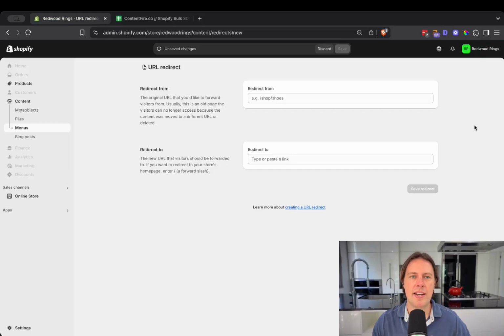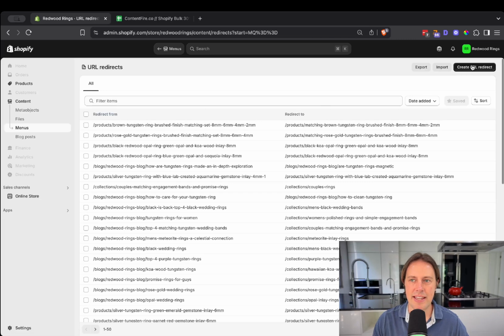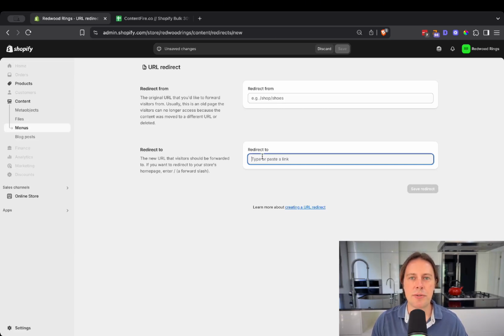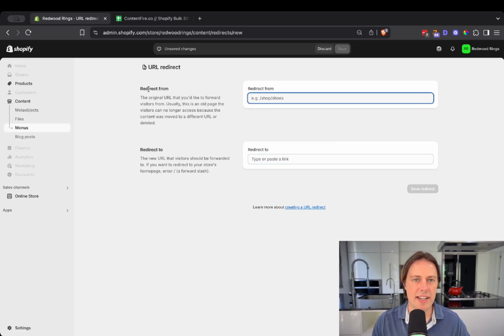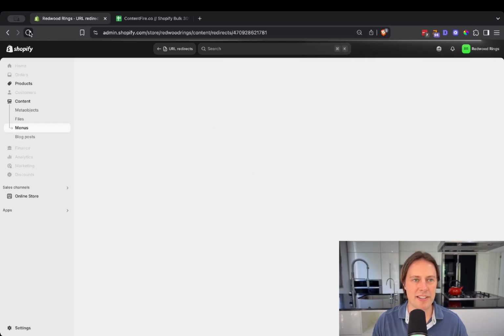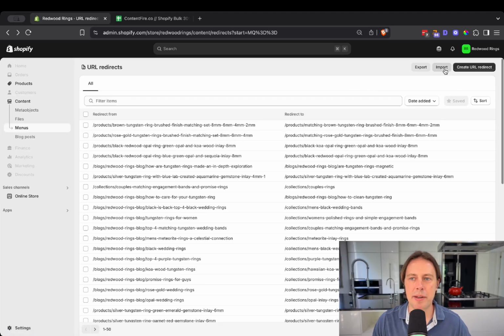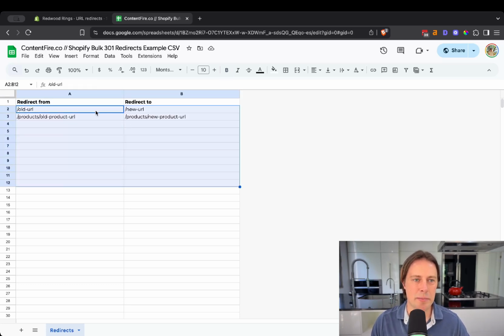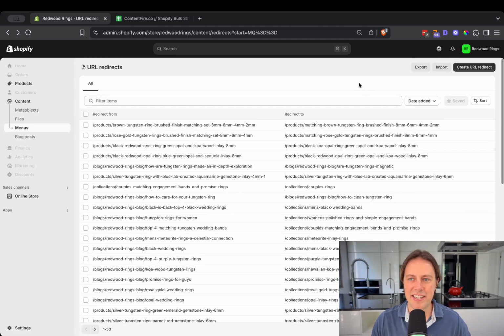Creating 301 Redirects in Shopify Couldn't be EASIER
Book a Free Shopify Audit to Uncover 5-10 SEO Quick Wins for Your Store

Here is the Google Sheets template you can copy for bulk creating 301 redirects in Shopify

In this video I will show you how quick and easy it is to create 301 redirects for your Shopify store. You will learn how to manage 301 redirects one-by-one and in bulk.

To find the redirects area in Shopify, login and go to Shopify Admin → Content → Menus → URL redirects.